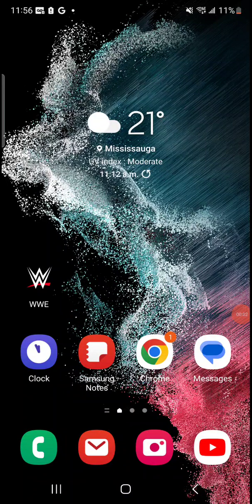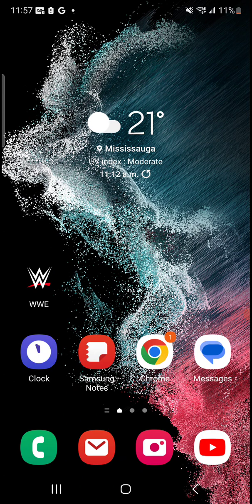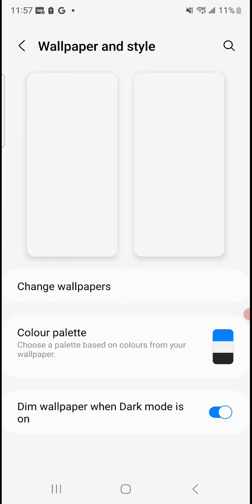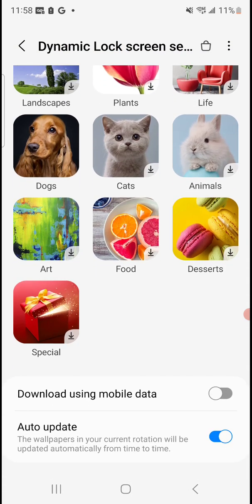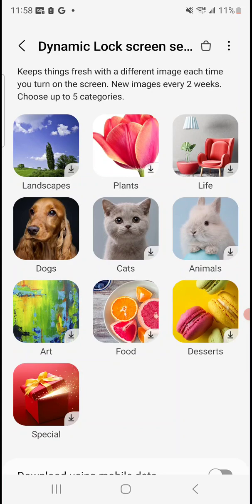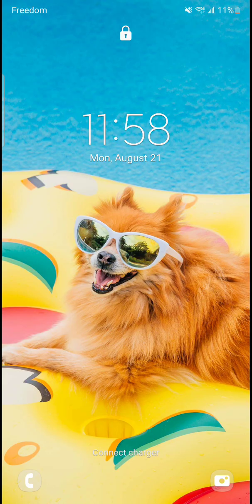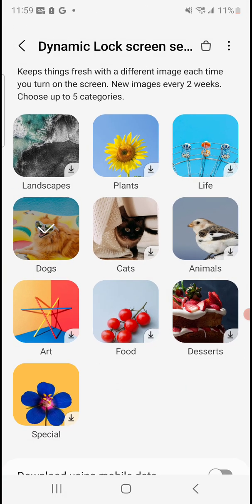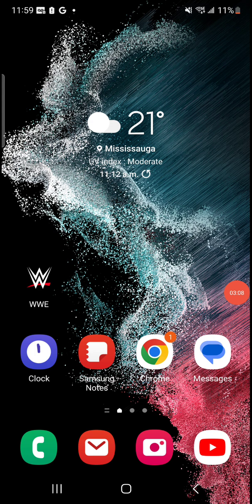How To Setup Dynamic Wallpaper On Android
In this video, we will take a look at how to setup dynamic lock screen on android.